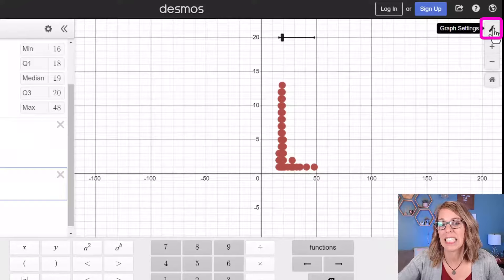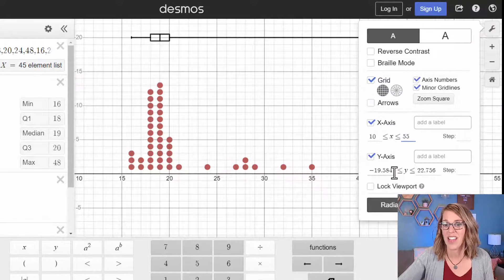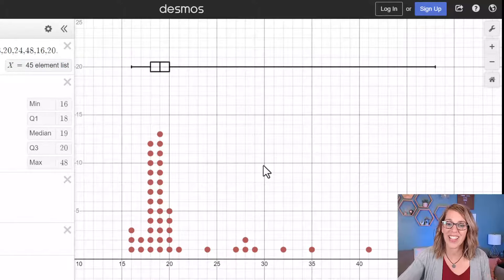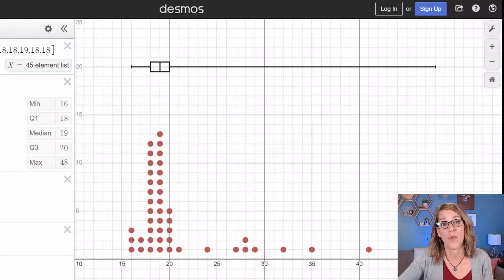Easy Statistics with Data in Desmos | Mean, Median, Mode, and More in Desmos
Learn how to copy data into desmos and compute descriptive statistics including mean, median, mode, standard deviation, and quartiles.  You will also see how easy it is to create a box plot (box and whisker plot) and dot plot with Desmos.

▶ Watch
My Desmos Tutorials

⏰ Time Stamps
0:00 Copy Data Into Desmos
0:47 Compute Mean in Desmos
1:47 Standard Deviation in Desmos
2:22 5 Number Summary Quartiles in Desmos
2:30 Box and Whisker Plot in Desmos
3:41 Dot Plot in Desmos